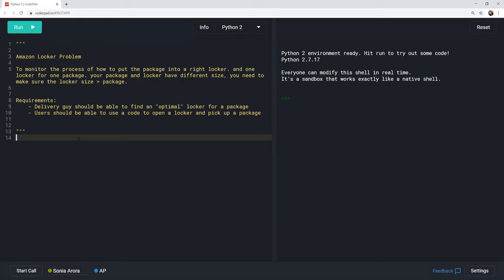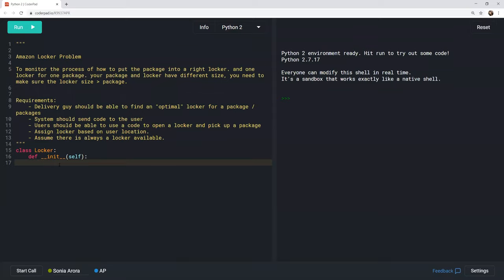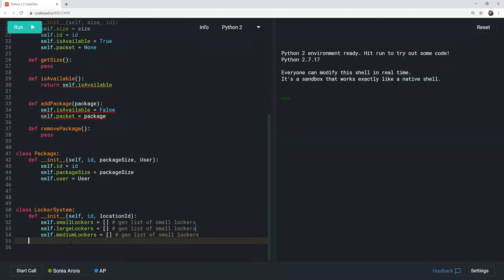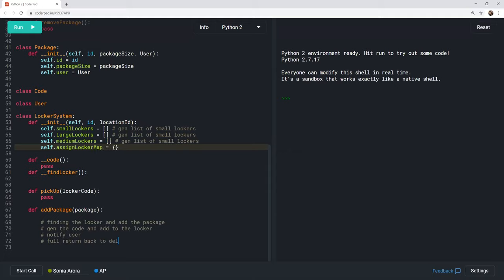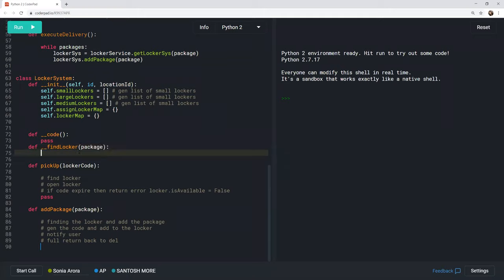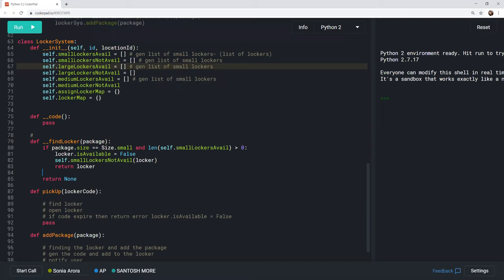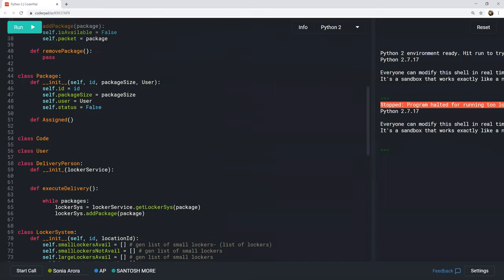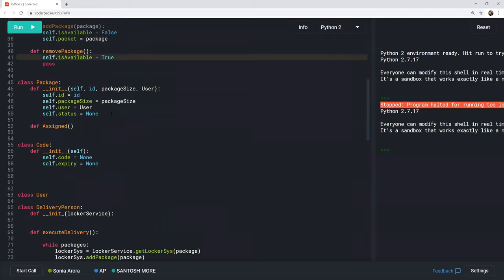Object Oriented Design - Amazon Locker Problem - 09 Sept, 2020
Requirements:
1. The delivery guy should be able to find an "optimal" locker for a package/packages.
2. Users should be able to use a code to open a locker and pick up a package